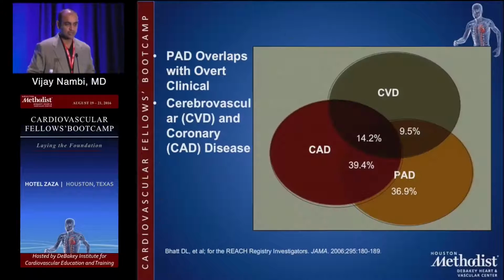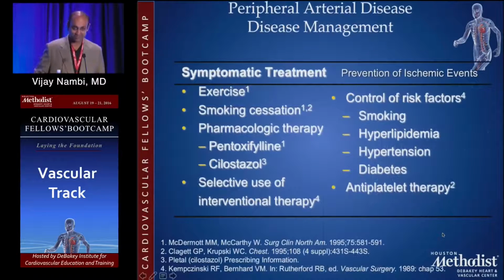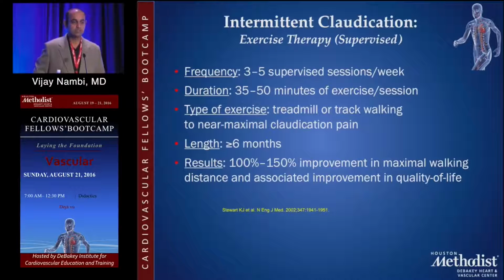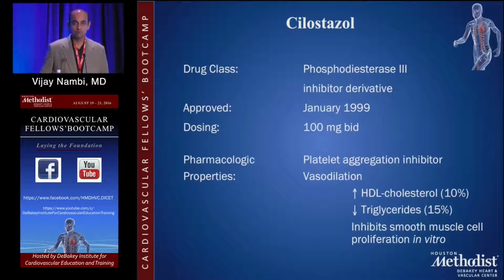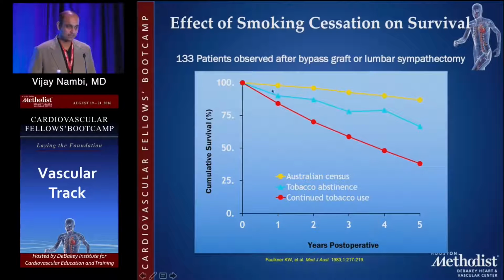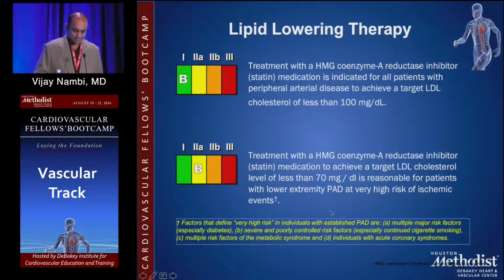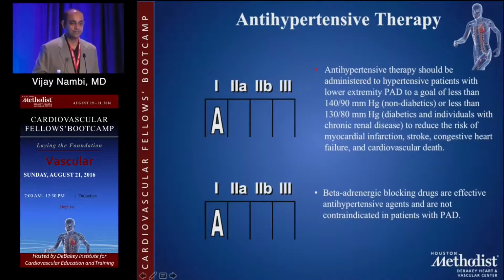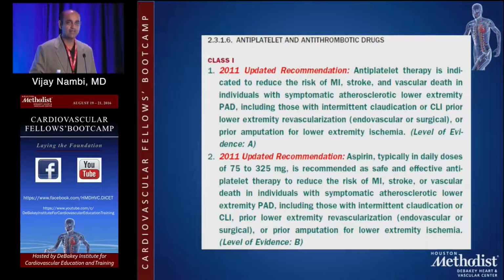Medical Management (Vijay Nambi, MD) Saturday, August 20, 2016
LOWER EXTREMITY ARTERIAL DISEASE SESSION

"Medical Management"
Vijay Nambi, MD